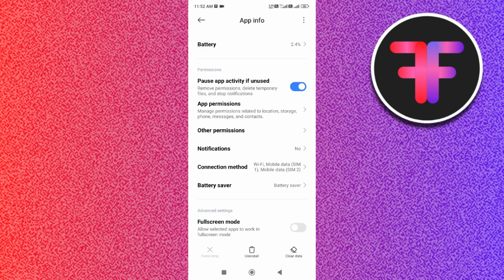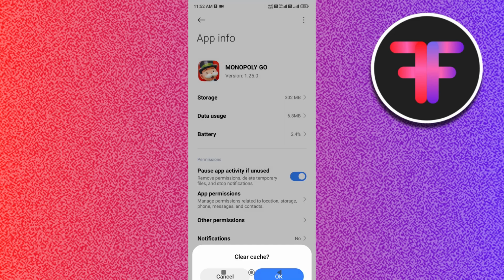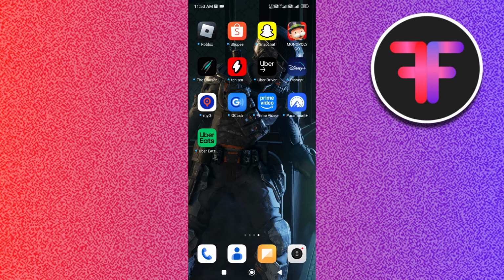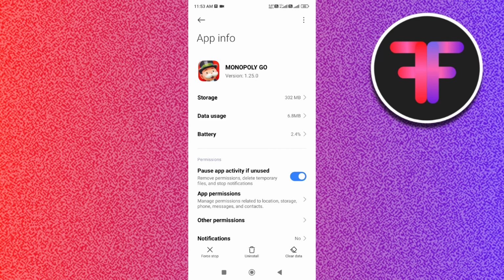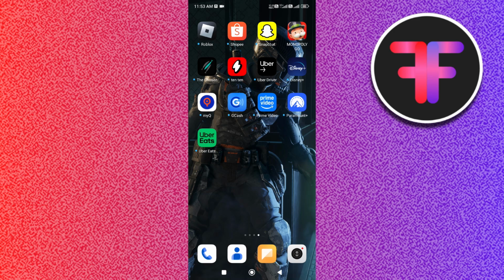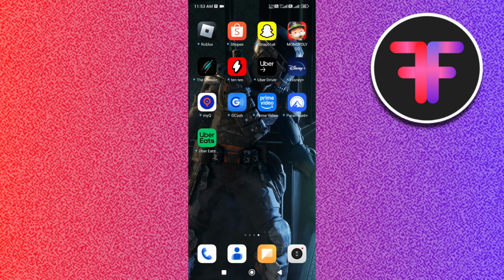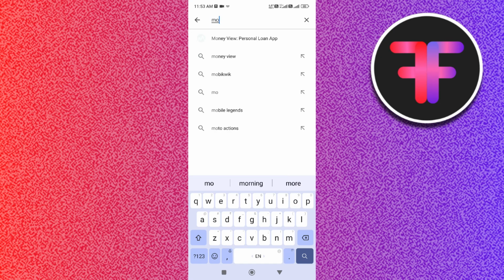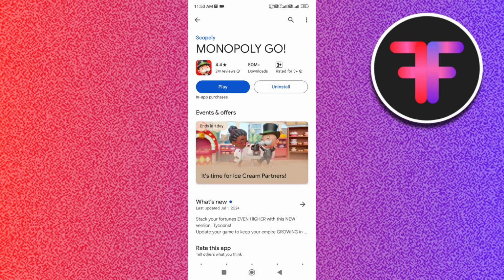How To Fix Monopoly GO Airplane Mode Not Working - WORKING (2024)